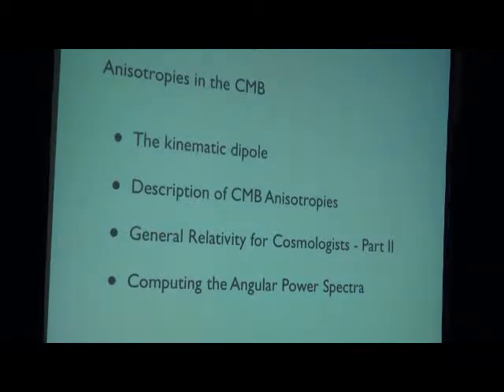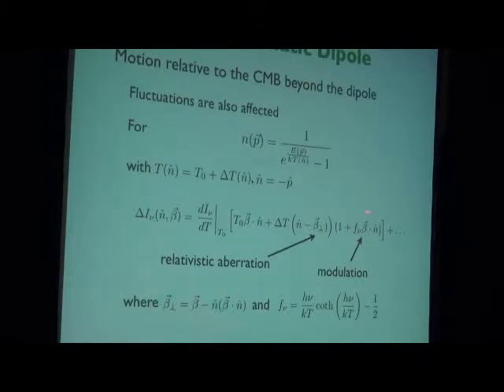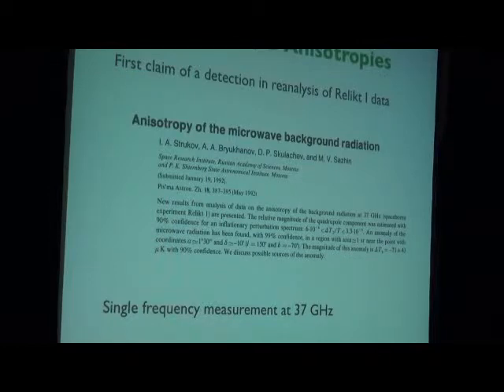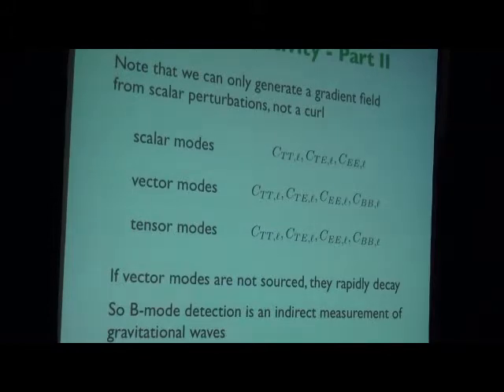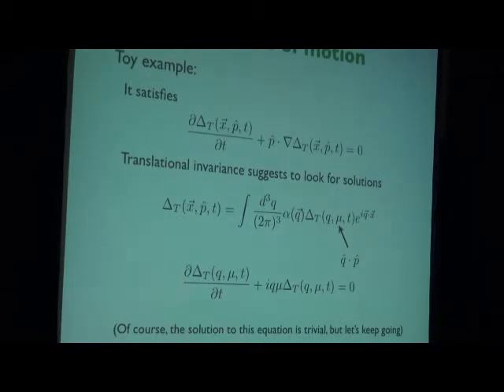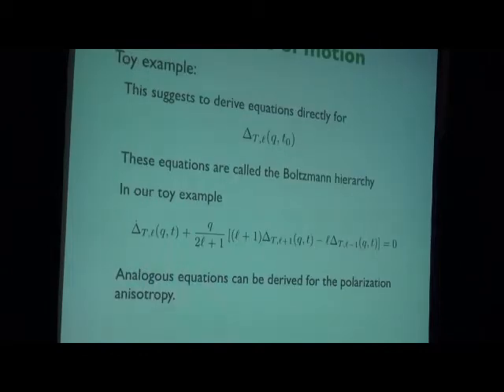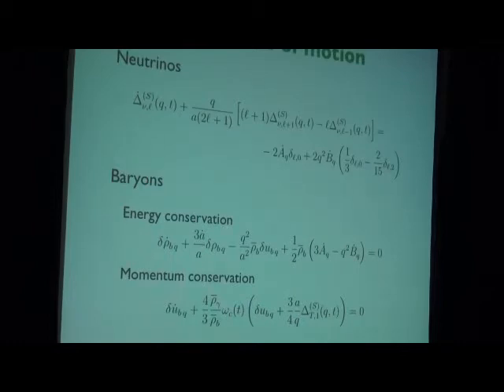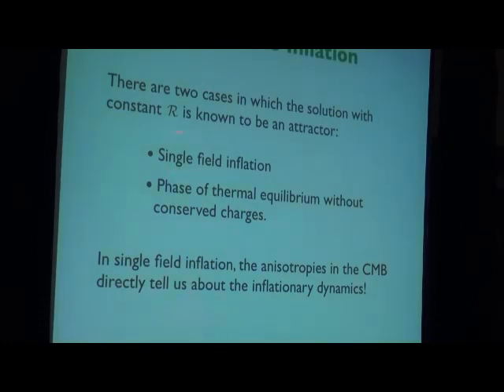Cosmology on the Beach 2016 Lecture Raphael Flauger L2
Cosmic Microwave Background (Lecture 2)